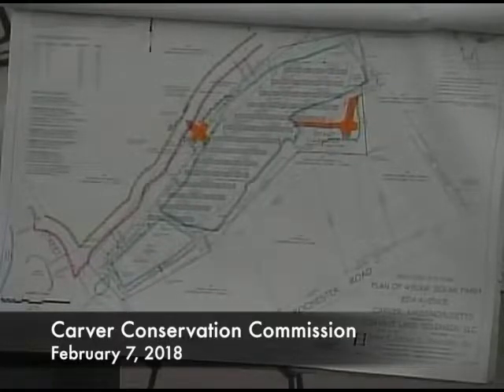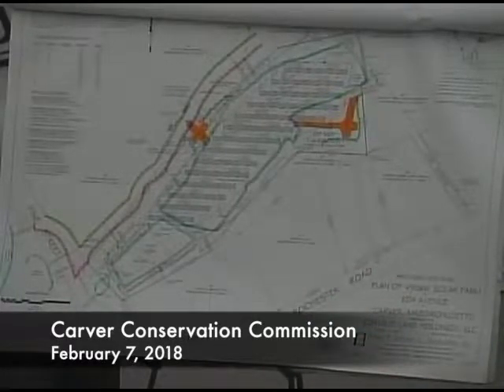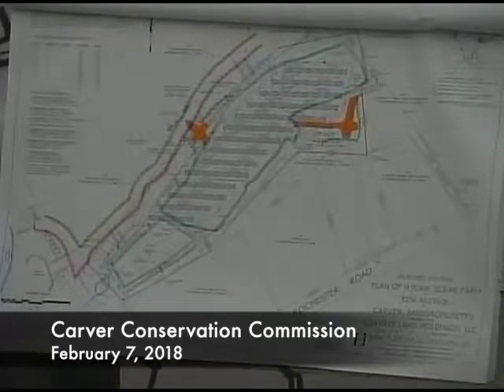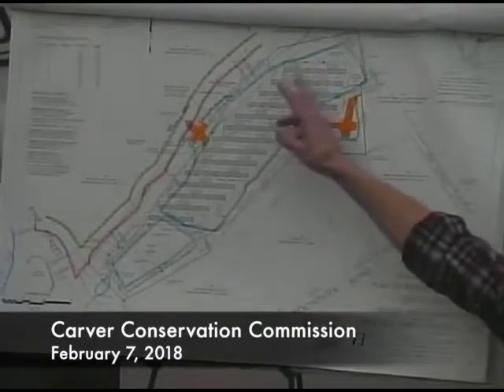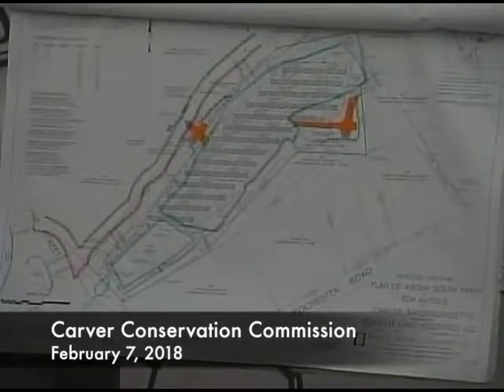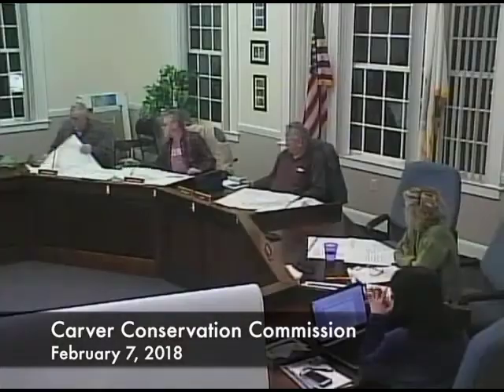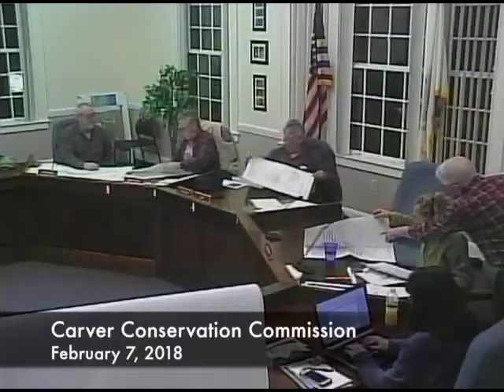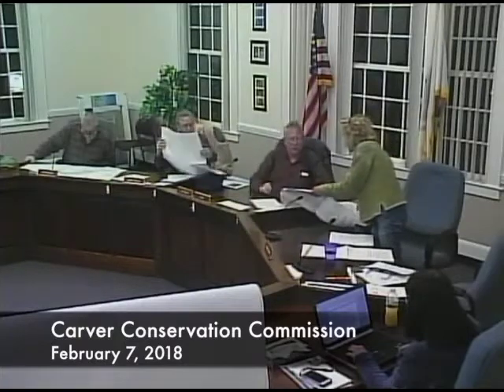Conservation Commission-February 7, 2018 (2/7/18)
Conservation Commission-February 7, 2018